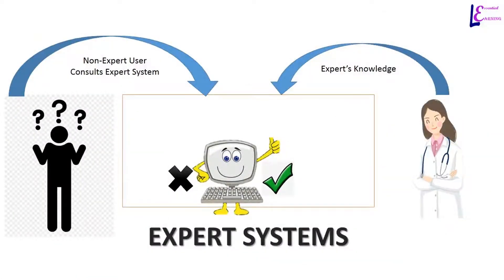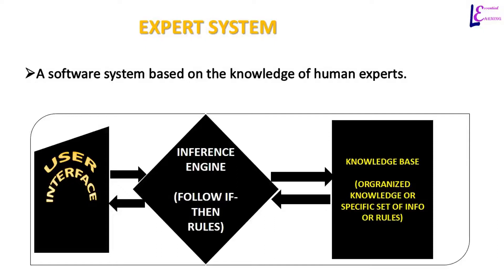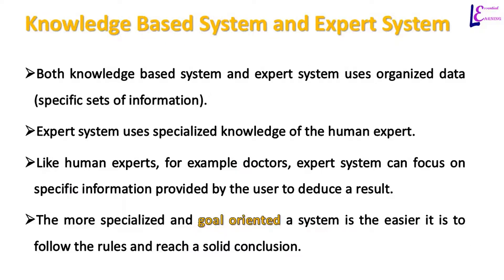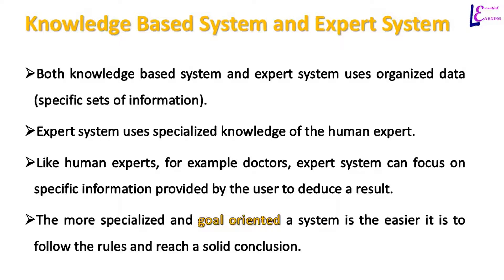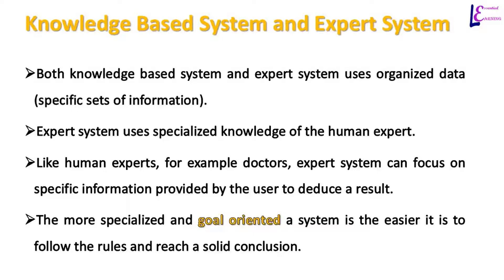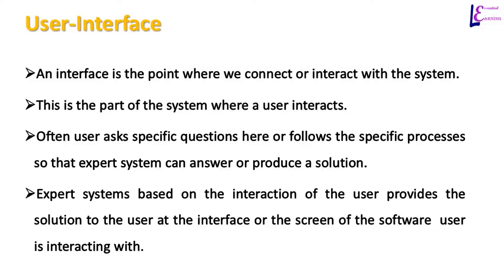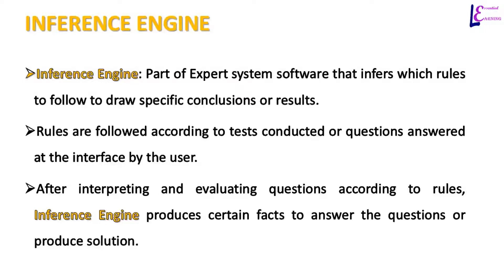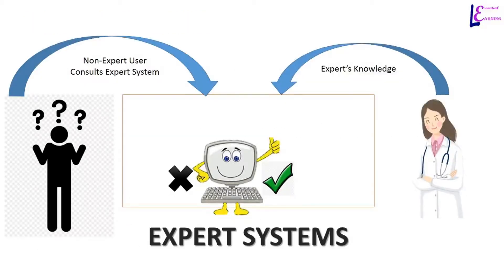Expert Systems - Explained - Artificial Intelligence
I create video content out of the reading that interests me. I am not assuming what the viewer wants to see. It's just my hobby to improve my teaching skills.

0:00 Expert System Introduction
0:47 Knowledge based systems and expert systems
1:37 Expert systems software USER INTERFACE
2:11 Knowledge base of expert systems
2:49 Inference Engine
3:19 Conclusion
Expert System Explanation   Artificial Intelligence